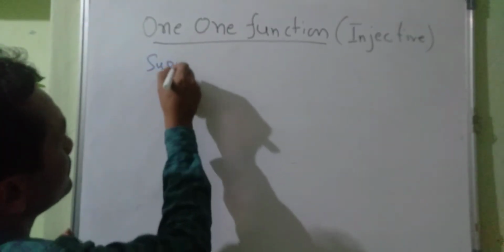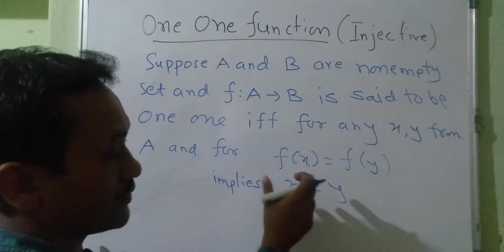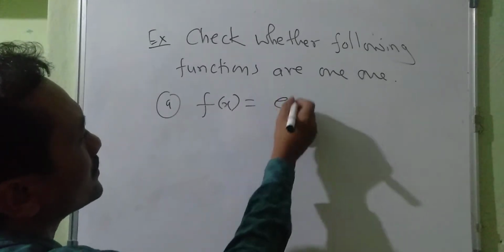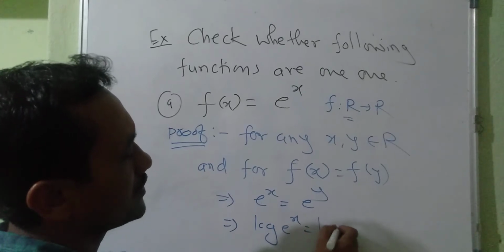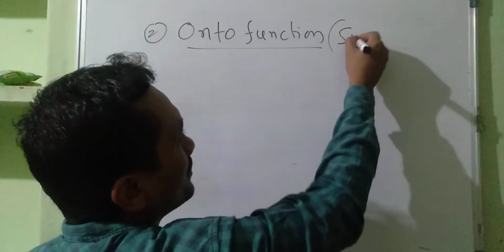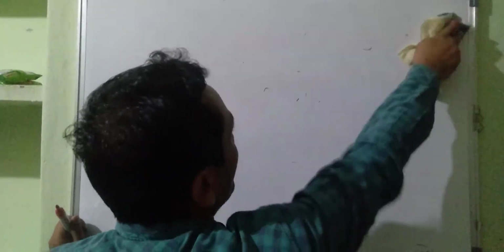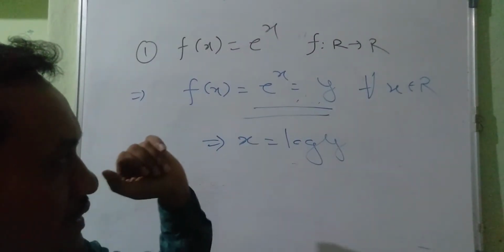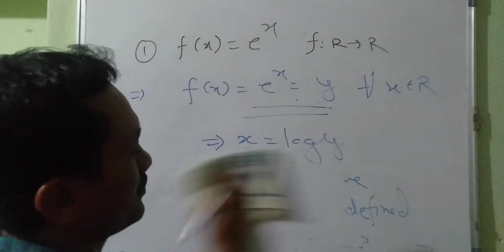Real Analysis for NET/ SET aspirants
We study definitions of one one and onto functions